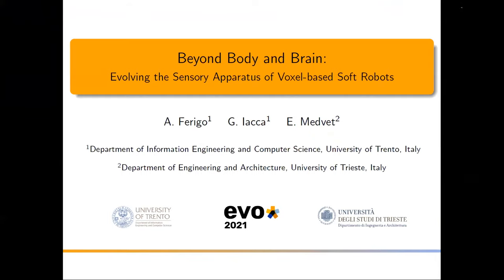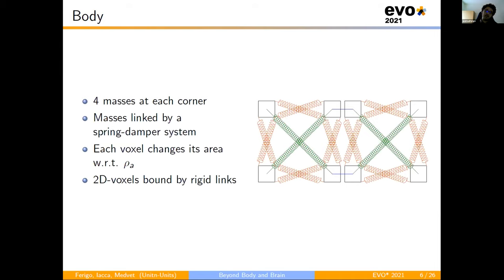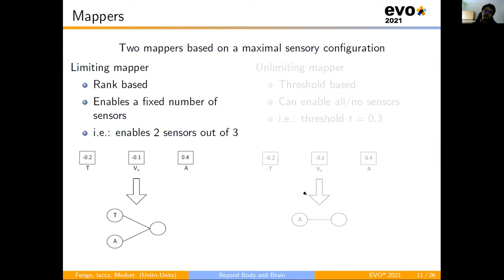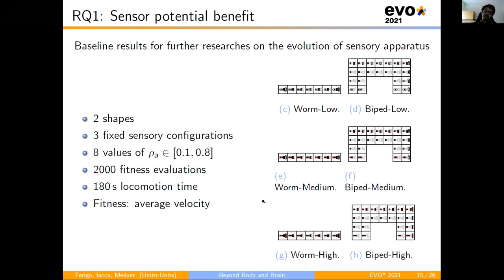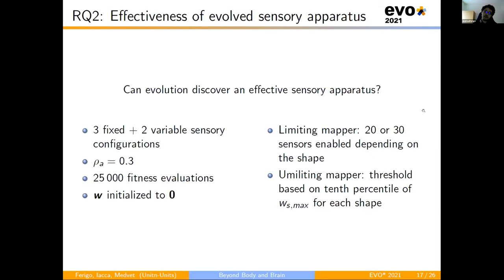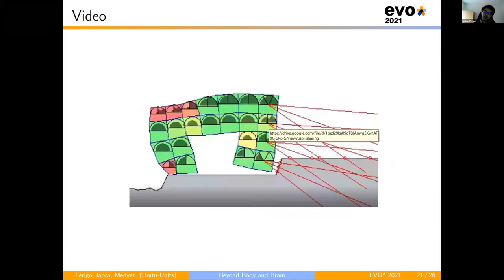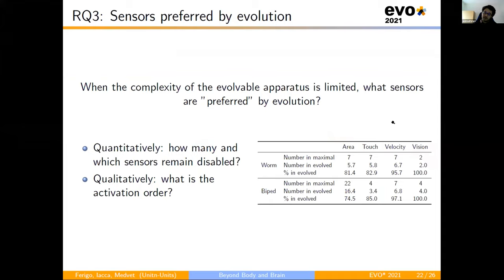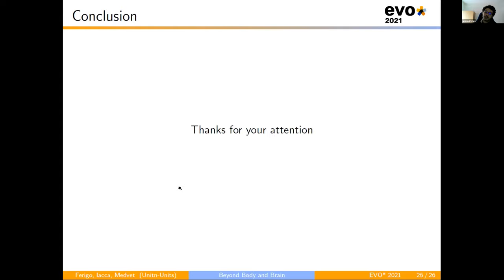Andrea Ferigo- Beyond Body Shape/ Brain: Evolving the Sensory Apparatus of Voxel-based Soft Robots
AUTHORS: Andrea Ferigo, Giovanni Iacca and Eric Medvet

PAPER TITLE: Beyond Body Shape and Brain: Evolving the Sensory Apparatus of Voxel-based Soft Robots

SESSION CHAIRS: Juanlu Jimenez and Juan Julián Merelo

ABSTRACT: Biological and artificial embodied agents behave by acquiring information through sensors, processing that information, and acting on the environment. The sensory apparatus, i.e., the location on the body of the sensors and the kind of information the sensors are able to capture, has a great impact on the agent ability of exhibiting complex behaviors. While in Nature the sensory apparatus is the result of a long-lasting evolution, in artificial agents (robots) it is usually the result of a design choice. However, when the agents are complex and the design space is large, making that choice can be hard. In this paper, we explore the possibility of evolving the sensory apparatus of voxel-based soft robots (VSRs), a kind of simulated robots composed of multiple deformable components. VSRs, due to their intrinsic modularity, allow for great freedom in how to shape the robot body, brain, and sensory apparatus. We consider a set of sensors that allow the agent to sense itself and the environment (using vision and touch) and we show, experimentally, that the effectiveness of the sensory apparatus depends on the shape of the body and on the actuation capability, i.e., the VSR strength. Then we show that evolutionary optimization is able to evolve an effective sensory apparatus, even when constraints on the availability of the sensors are posed. By extending the adaptation to the sensory apparatus, beyond the body shape and the brain, we believe that our study takes a step forward to the ambitious path towards self-building robots.